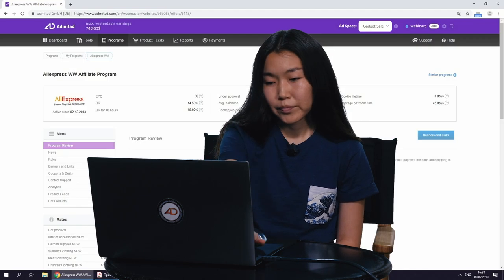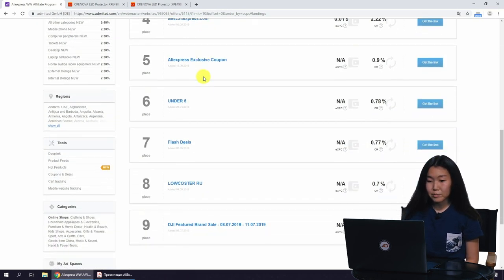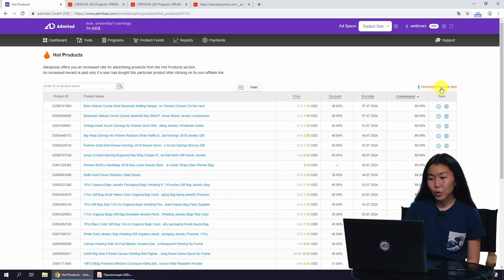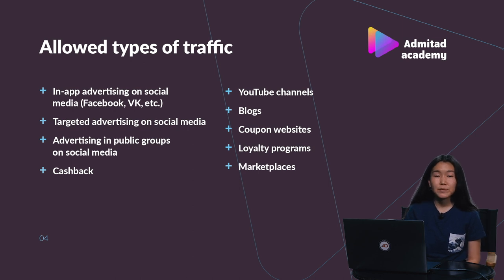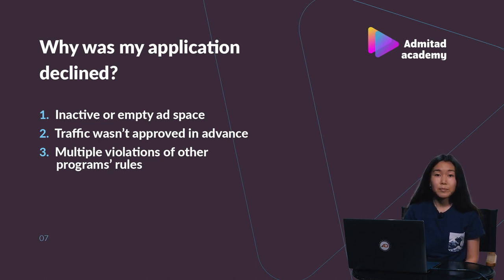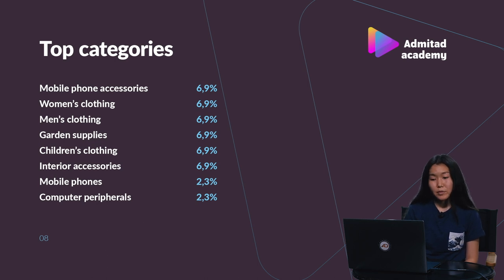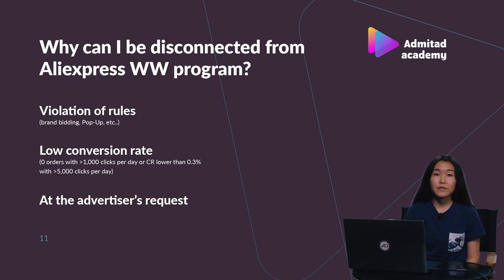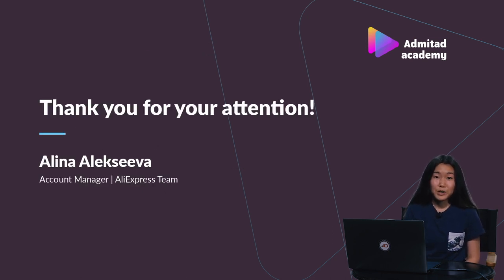How to earn with AliExpress affiliate program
Video contents:
- How to earn with Aliexpress WW affiliate program;
- How to create an affiliate link;
- What is "Hot Products";
- Top categories and regions;
- Allowed and forbidden traffic sources;
- Reasons for application decline;
- Reasons for disconnection;